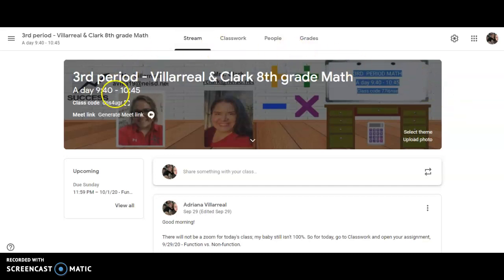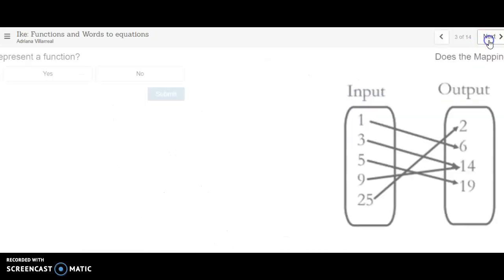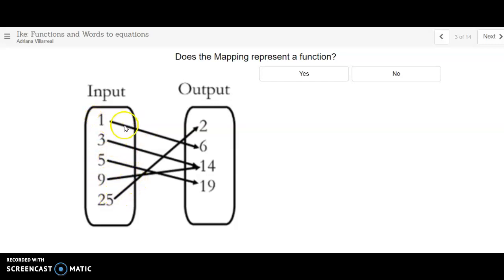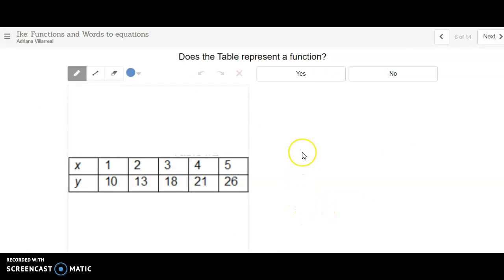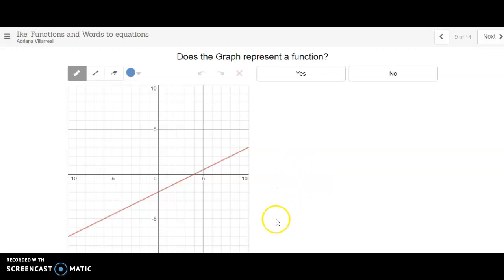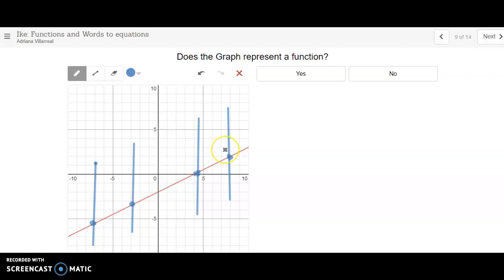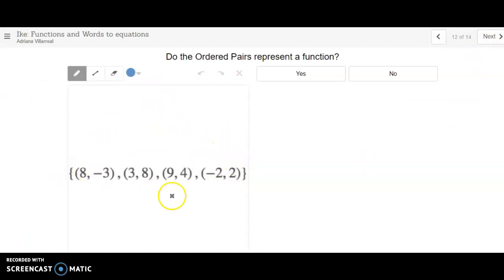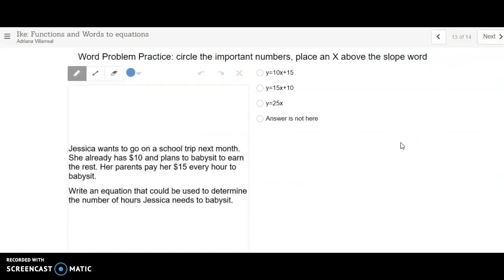Function/Non-Function Desmos_A:10/1 B:10/2